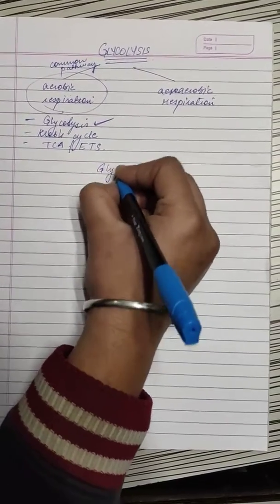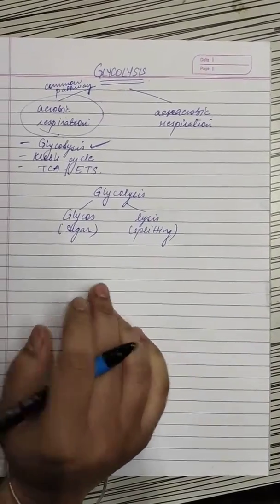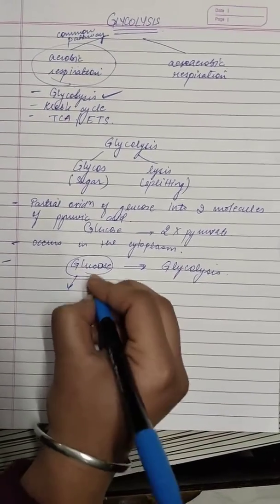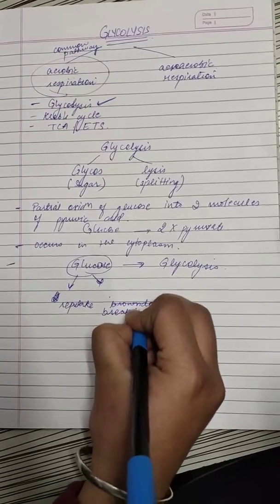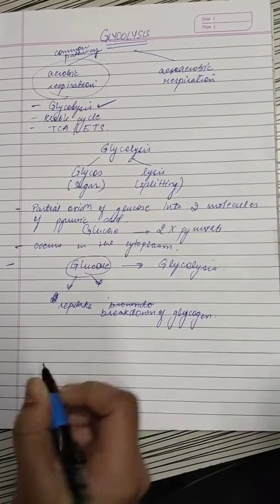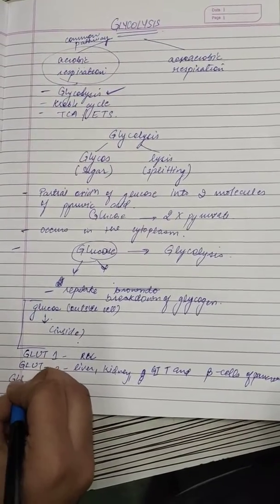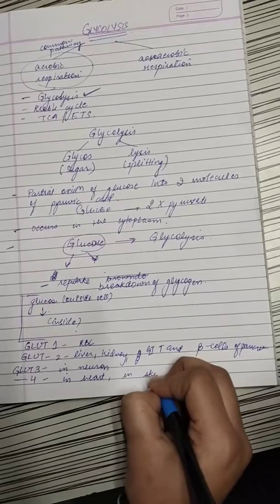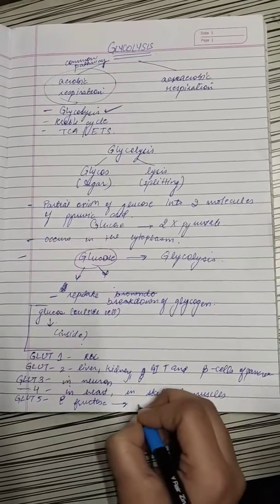Glycolysis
In this video i am going to tell you about the pathway of glycolysis , about it's regulation and about the presence of glycolysis transporters